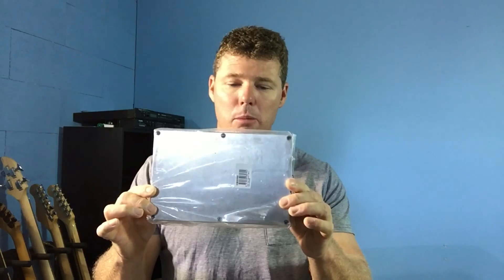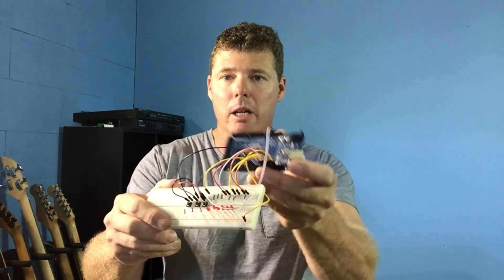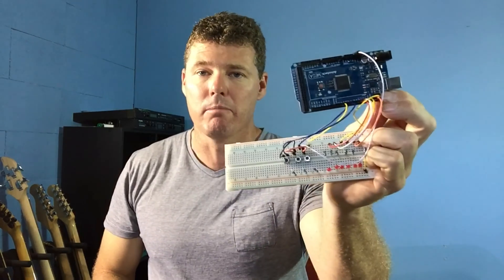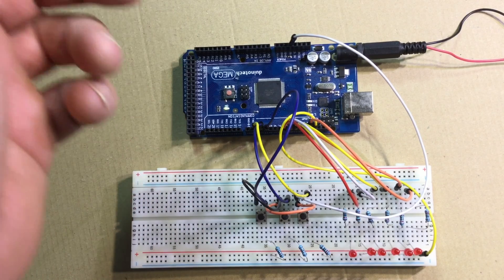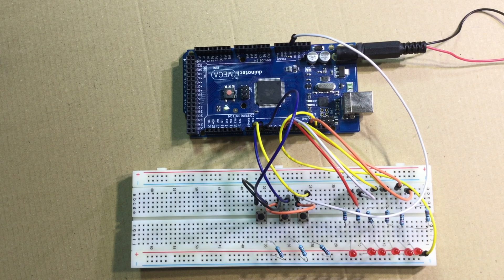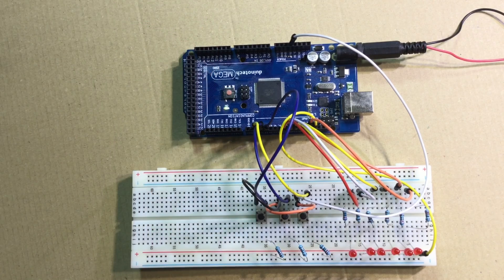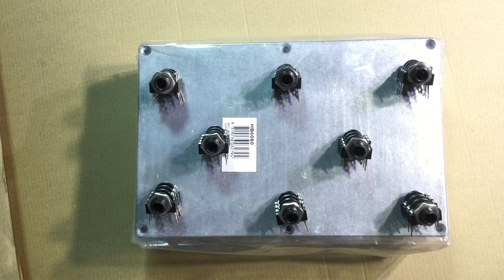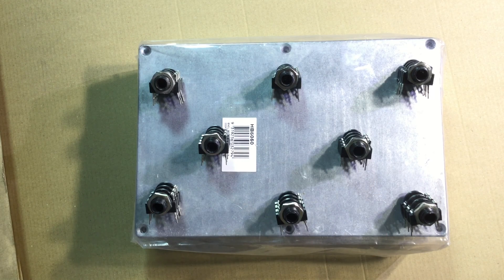DIY Programmable Pedal Loop Switcher Build (Part 1)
This is part 1 of a True Bypass 8 Loop programmable Loop Switcher that I intend to build. I outline the design and components involved in this video. The 8 Loop Switcher will be built around an Arduino Mega and will require some coding to make it work.
The component list:

225mm x 145mm diecast enclosure
2 x 8 channel relay boards
Arduino Mega
8 x momentary N/O foot switches
18 x 1/4 inch input jacks
power in socket
16 x LED or more

A computer will be required for programming along with a USB cable.

Here is the code thus far that is used in this video.
You can copy and paste from here to Arduino IDE.

  Intelligent LOOP SWITCHER for guitar pedal board
  by Paul Graham
  Note: This sketch is under development and is not complete.

 Turns on and off pre-determined relays connected to digital
 pin 13,12,11,10,9,8, when pressing a pushbutton attached to pin 2, 3 or 4 for diferent configs.

 The circuit description:
 * LED attached from pins 13 to 8 with 160 Ohm resistor in series to ground
 * pushbuttons attached to pin 2 to 4 from +5V
 * 5K resistor attached to pins 2 to 4 from ground

// constants won't change. They're used here to
// set pin numbers:

// variables will change:
int buttonState1 = 0;         // variable for reading button1 status
int buttonState2 = 0;         // variable for reading button2 status
int buttonState3 = 0;          // variable for reading bankbuttn1 status

void setup() {
  // initialize the Loop pins as an outputs:

  // initialize the button pins as an inputs:
  pinMode(button1, INPUT);
  pinMode(button2, INPUT);
  pinMode(button3, INPUT);

void loop() {

  buttonState1 = digitalRead(button1);

  if (buttonState1 == HIGH) {
    // turn LED on: